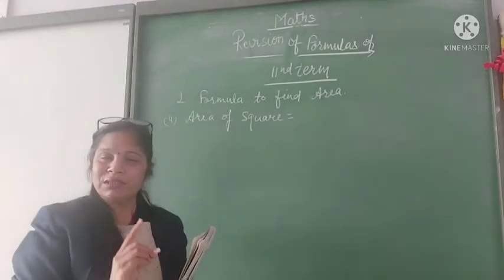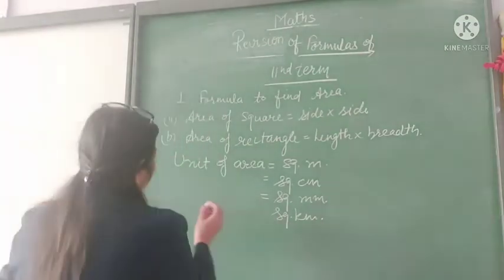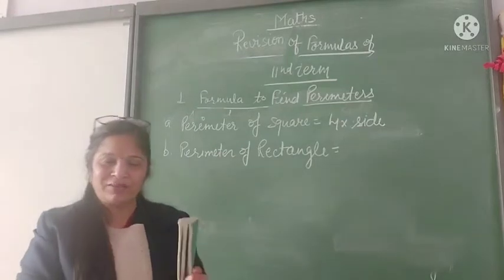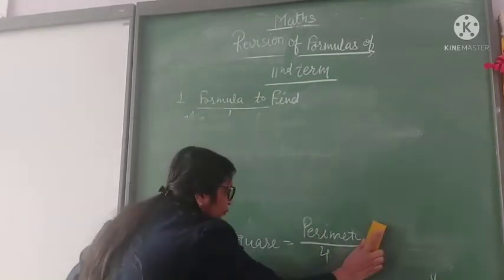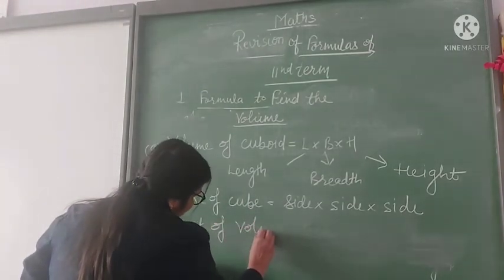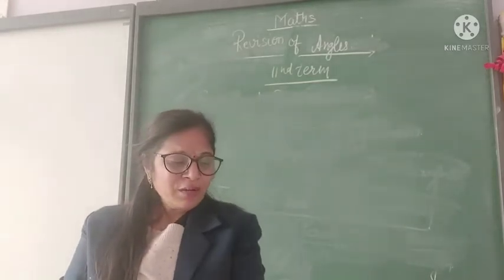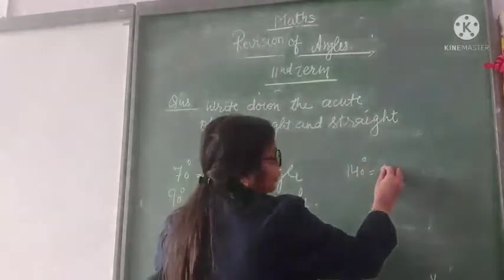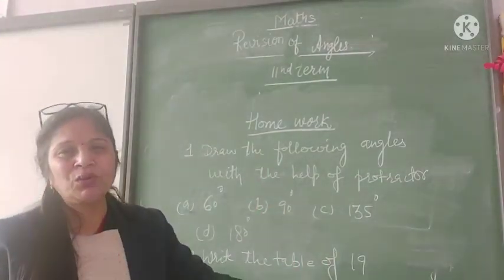Class 5, Mathematics, Revision of Formulas by Sarika Sharma